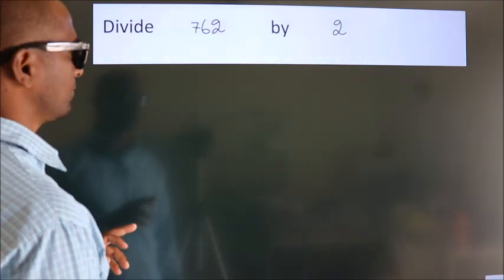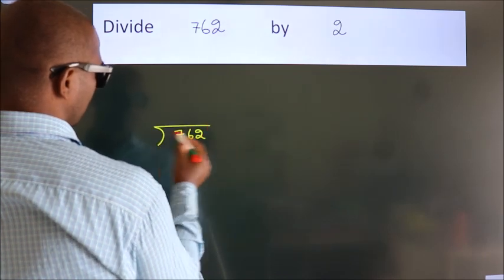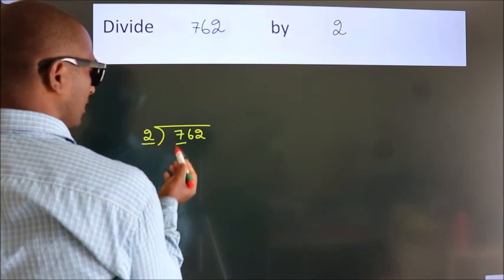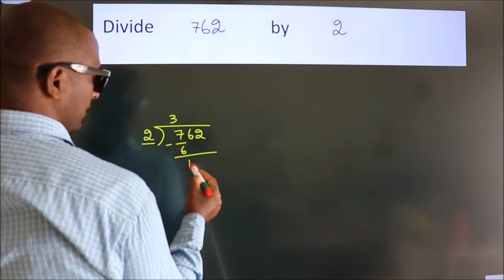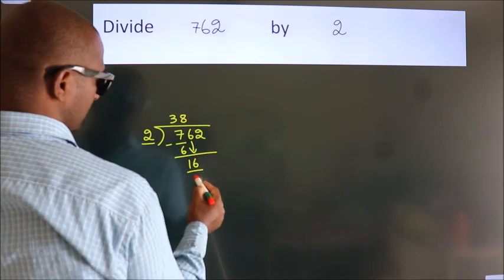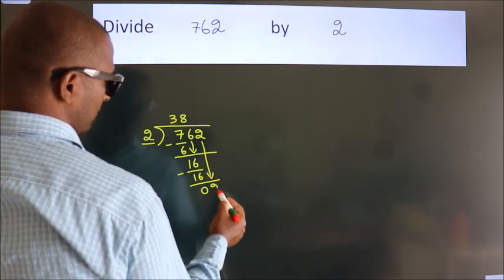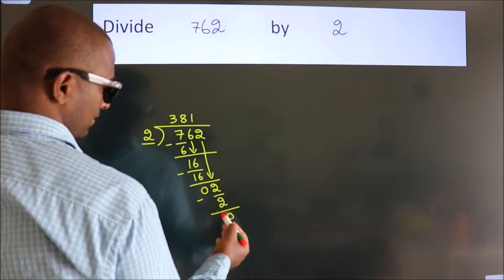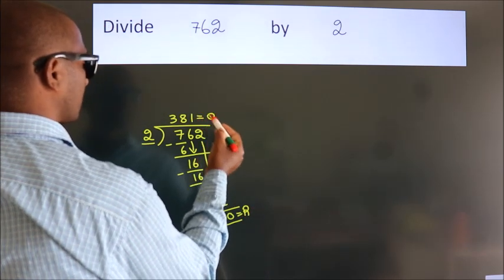Divide 762 by 2 Divide completely